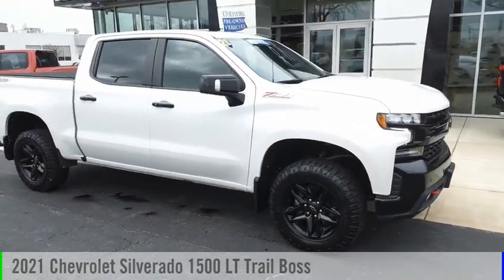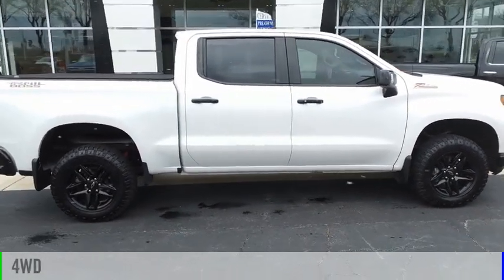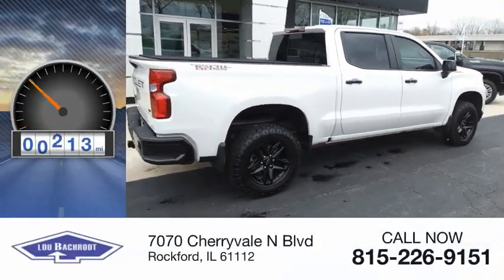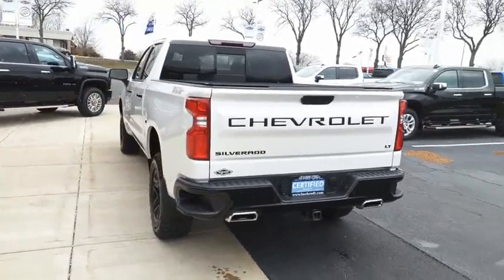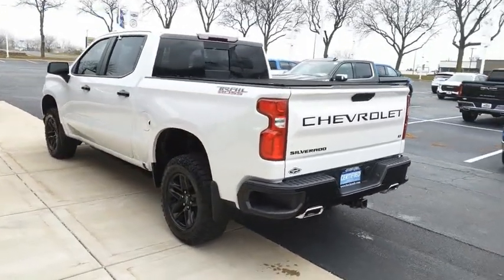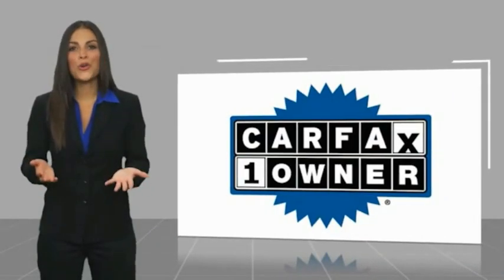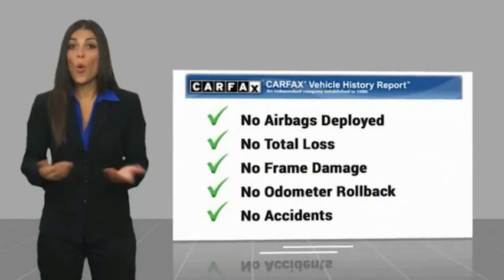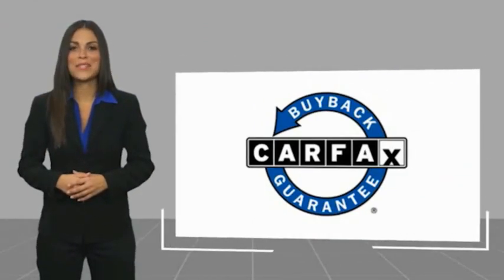2021 Chevrolet Silverado 1500 AC82156A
2021 Chevrolet Silverado 1500 LT Trail Boss

Recent Arrival!brbrClean CARFAX.brbrbrIridescent Pearl Tricoat 2021 Chevrolet Silverado 1500 LT Trail Bossbrbr15/19 City/Highway MPGbrbrbrLT Trail BossbrbrWE SHIP ANYWHERE IN THE US!!.brbrbrPrice does not include tax, title, license, doc fee or certification charges. Our goal is to make your car buying experience the best possible. Lou Bachrodts virtual dealership offers a wide variety of new and used cars, BMW, Buick, Chevrolet, GMC, Volkswagen incentives, service specials, and BMW, Buick, Chevrolet, GMC, Volkswagen parts savings. Conveniently located in Rockford, IL we also serve Beloit, WI and Janesville, WI. If youre looking to purchase your new dream car, youve come to the right place. At Lou Bachrodt we pride ourselves on being the most reliable and trustworthy BMW, Buick, Chevrolet, GMC, Volkswagen dealer around. Our inventory is filled with some of the sweetest rides youve ever seen! Were the kind of BMW, Buick, Chevrolet, GMC, Volkswagen dealer that takes the time and listens to the wants and needs of our clients. We understand that buying a car is a process that takes a certain amount of careful consideration. Its a lot to wrap your head around but at Lou Bachrodt we do our best to make the car buying experience an easy one. Were the kind of Rockford, IL car dealer that helps you decide exactly what youre looking for. We wont ever make a sale that our customers will end up being unhappy with. Were proud to be the type of Rockford, IL BMW, Buick, Chevrolet, GMC, Volkswagen dealer that strives for 100% customer satisfaction.